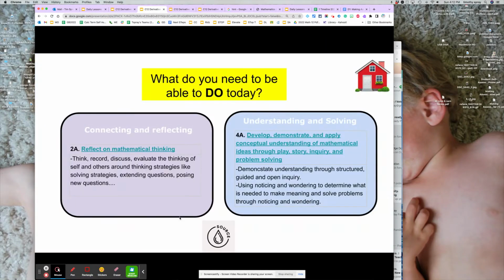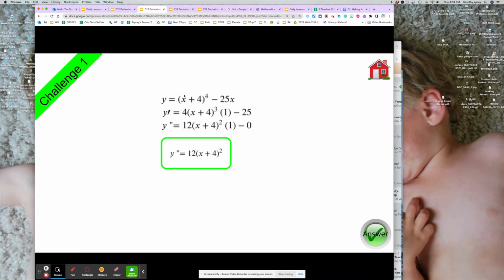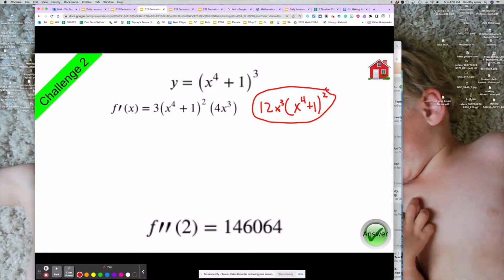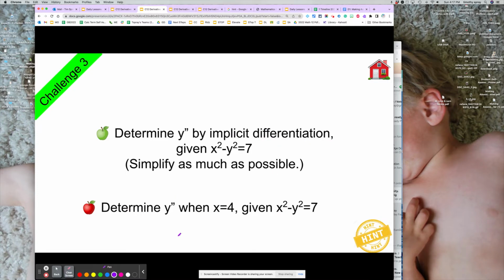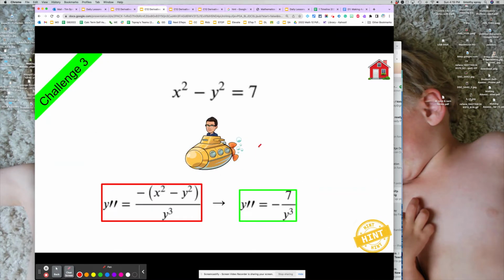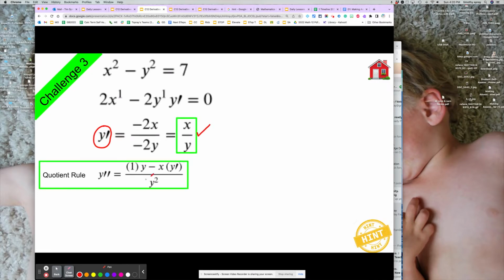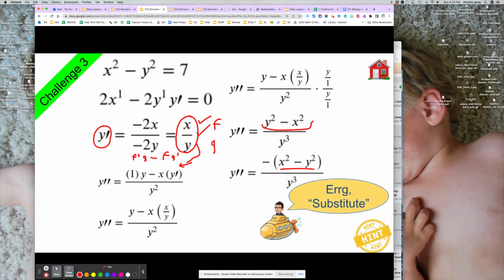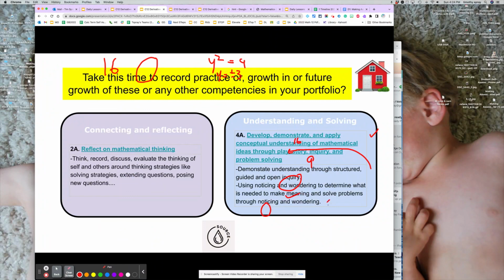Untitled: Nov 13, 2022 4:24 PM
Derivatives lesson 8: Higher Derivatives.